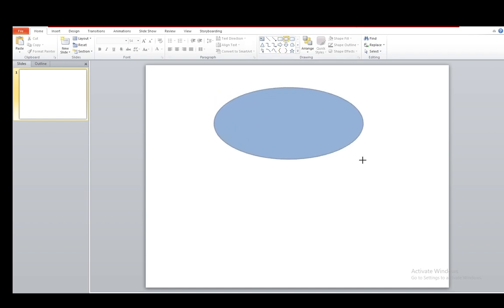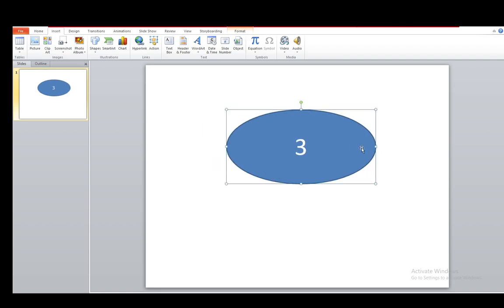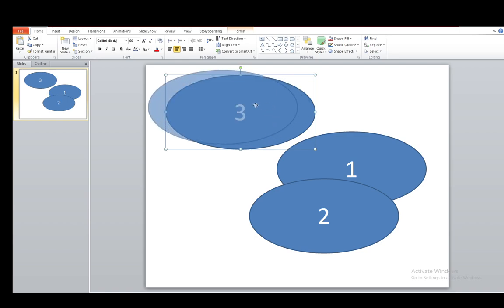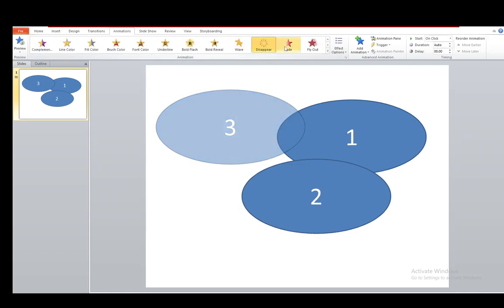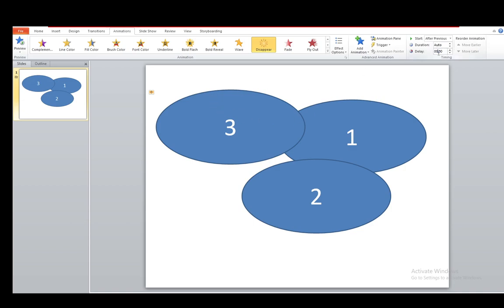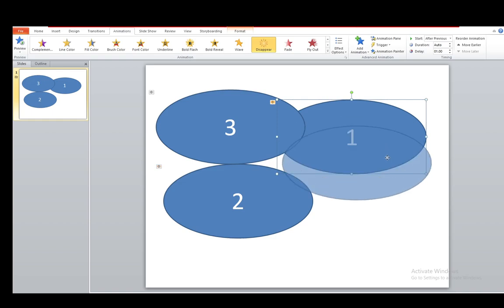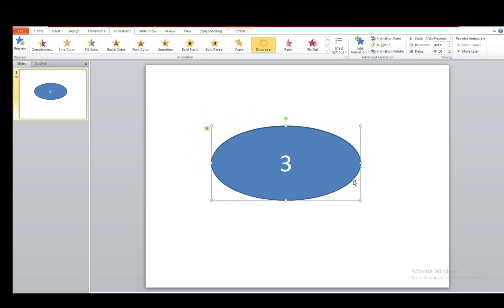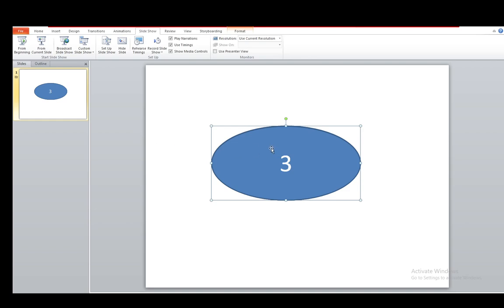How To Add A Timer In PowerPoint Tutorial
Today we talk about add a timer in powerpoint,powerpoint countdown timer,powerpoint timer,countdown timer in powerpoint